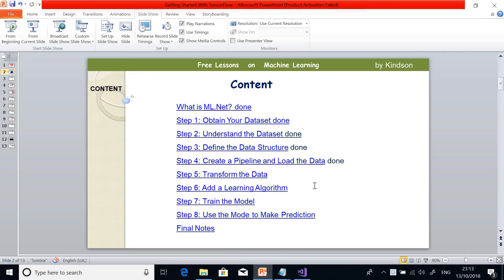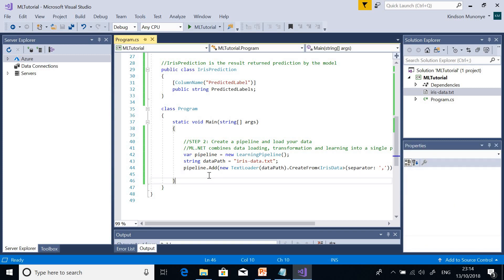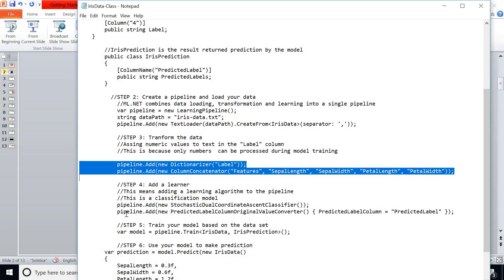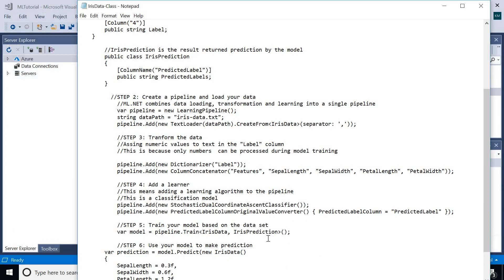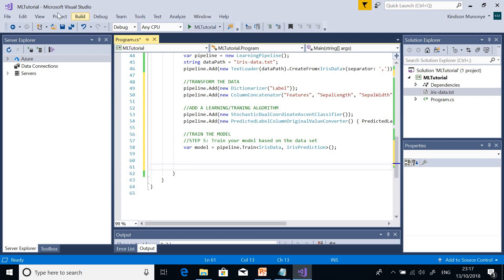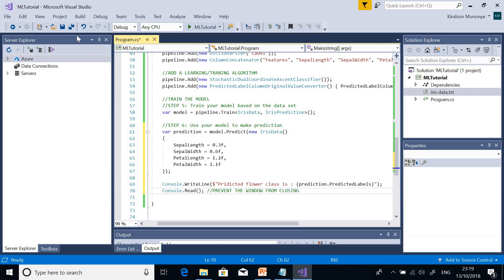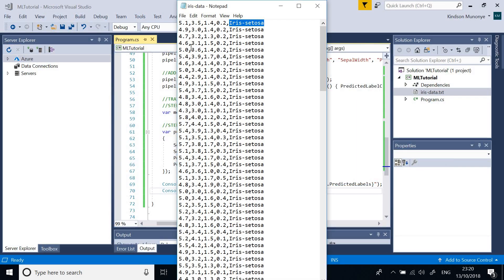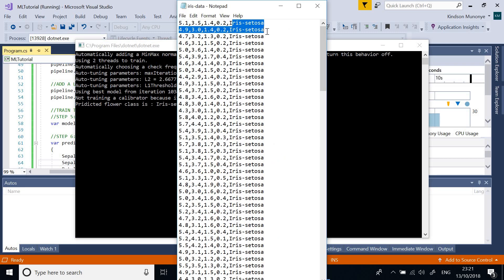ML Net Tutorial 3 - Build Your First Machine Learning Model with C#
This is Tutorial 3 on How to build a machine learning model with ML.Net in Visual Studio with C#